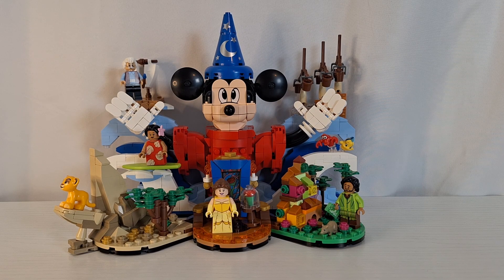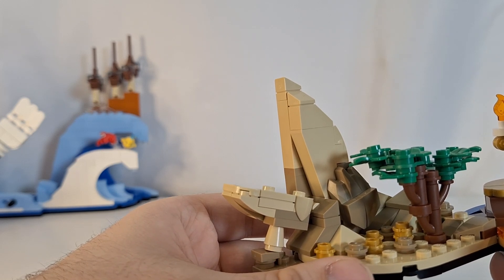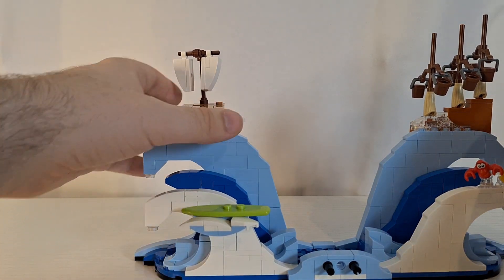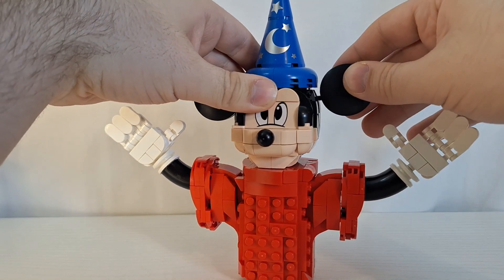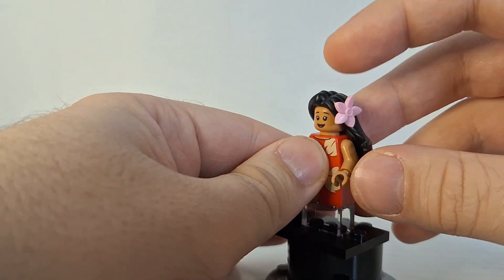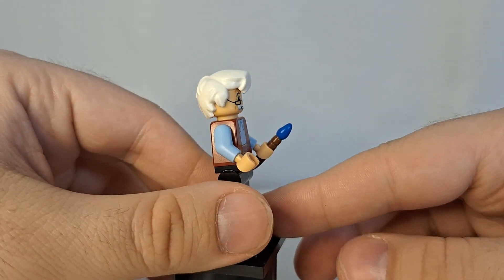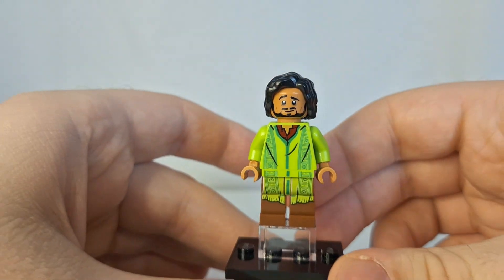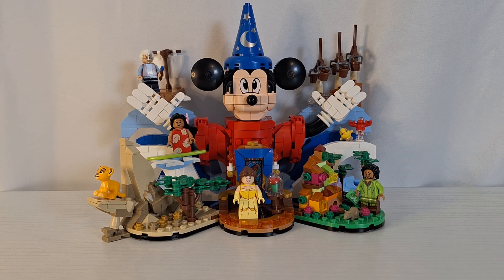Lego Ideas Magic of Disney set review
This is my review of the brand new Lego Ideas set Magic of Disney. This set released October 1st, 2024, and retails for $99.99 in the U.S.